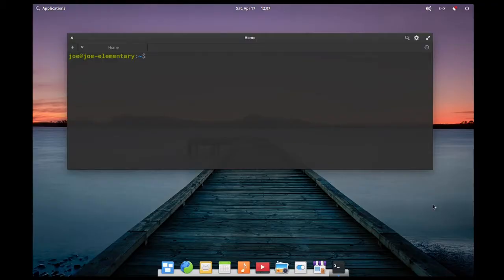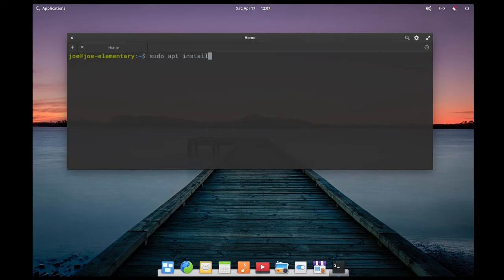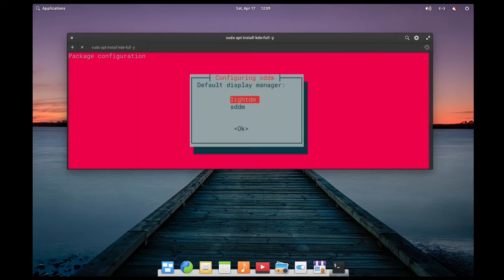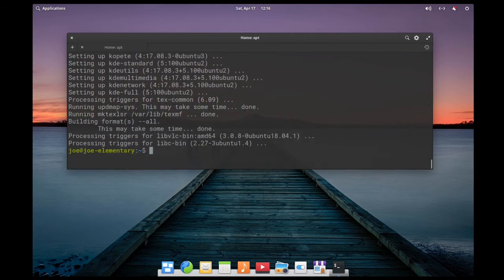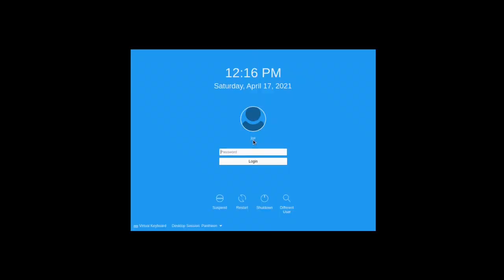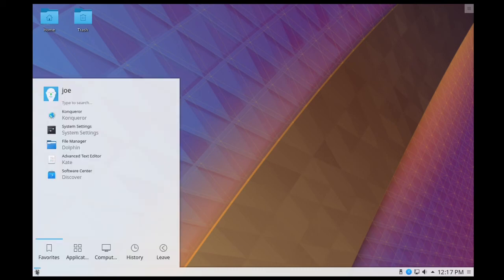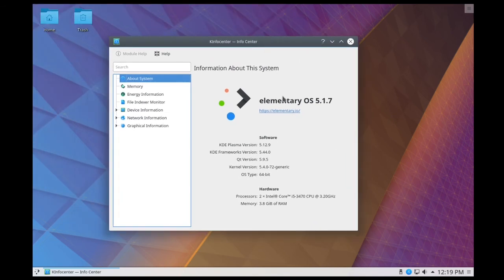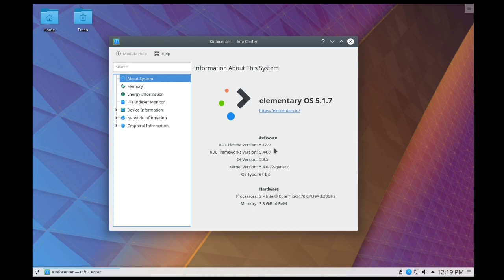Install KDE Plasma Desktop In Elementary OS 5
How to install KDE Plasma Desktop 5.12 in Elementary OS 5.1 Hera using the command line.